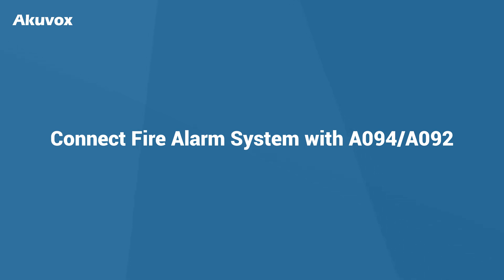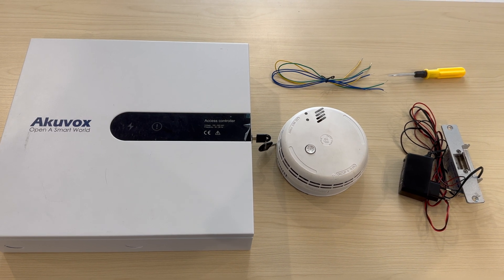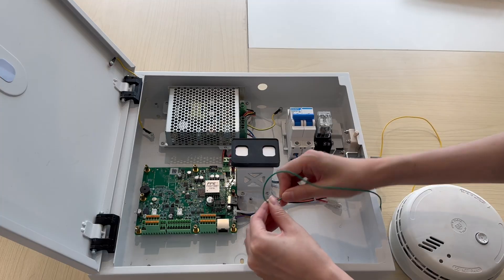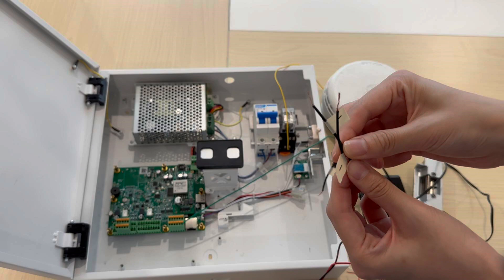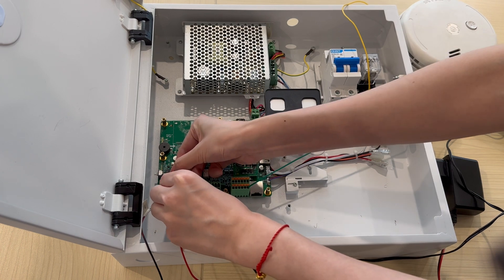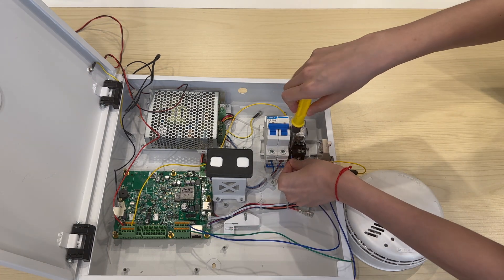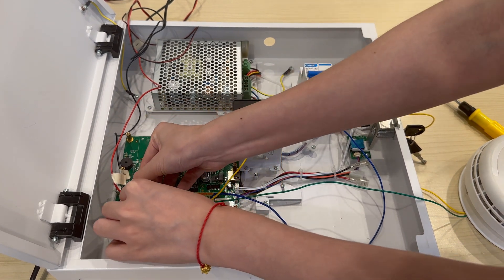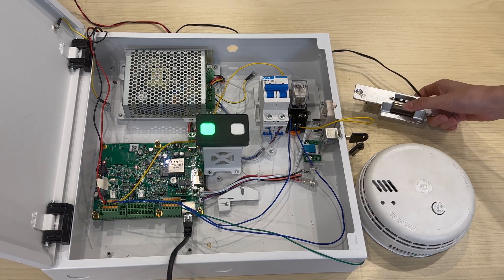Connect Fire Alarm System with Akuvox A094 and A092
This video shows how A094 and A092 connect with fire alarm system.
We use A092 as an example in the video.